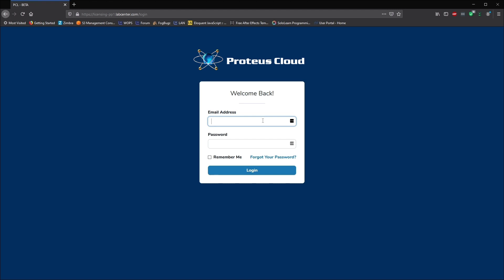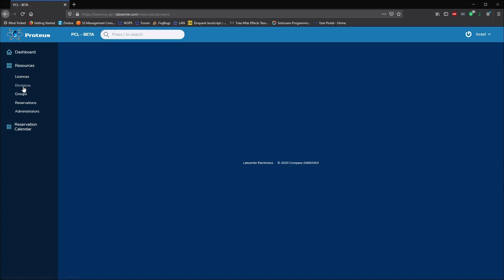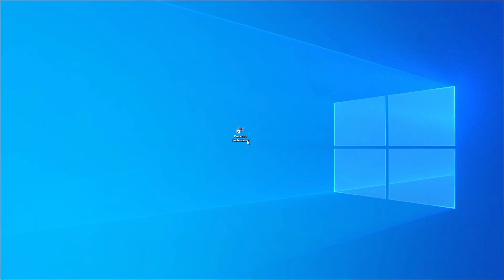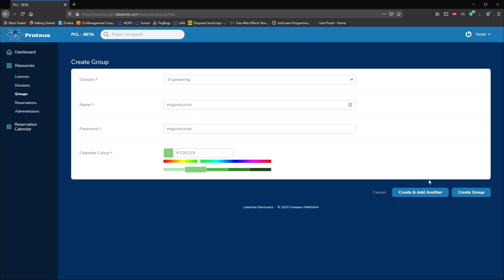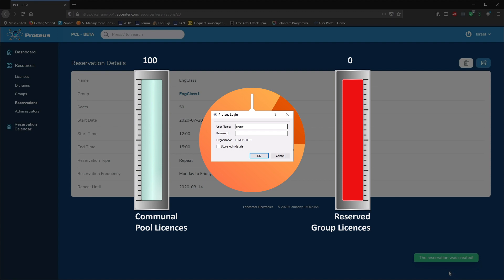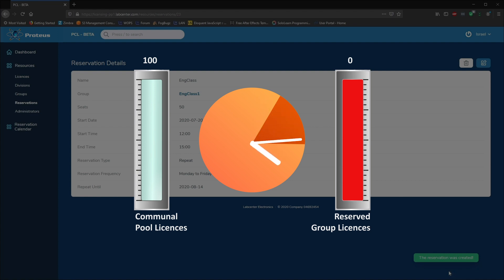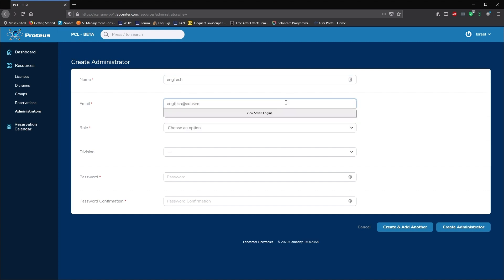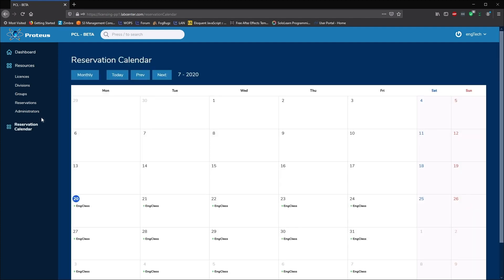Proteus Design Suite Cloud Licence Portal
This video showcases the use of Cloud licensing for the Proteus ECAD Software. The ability to create user groups and licence reservations proves a power management tool for remote licence access for both education and industry. Ref